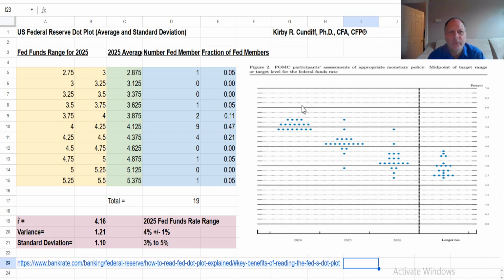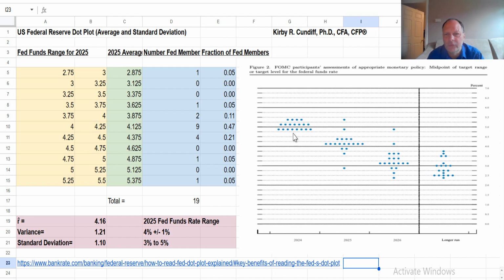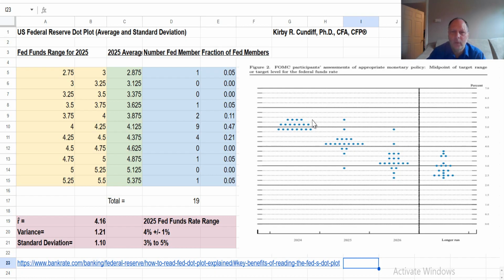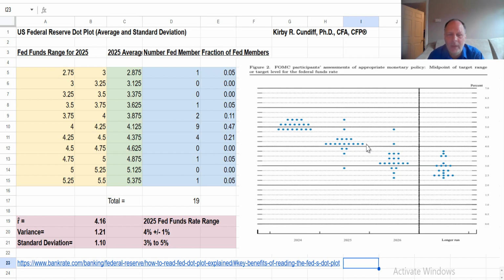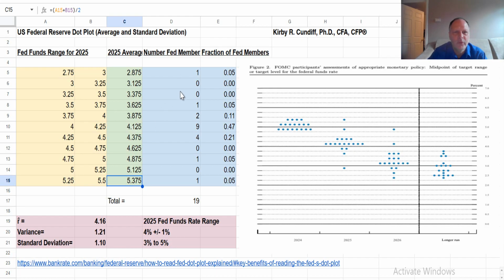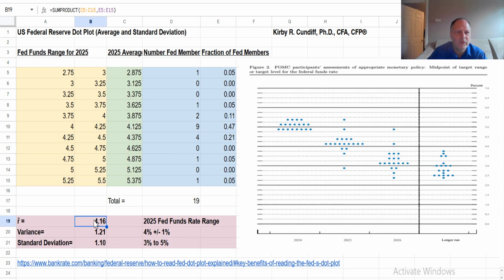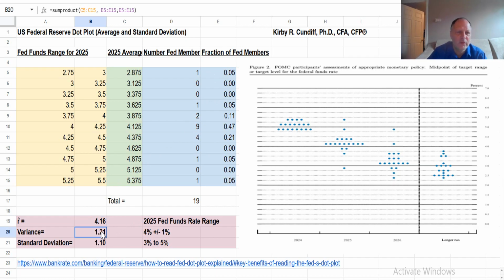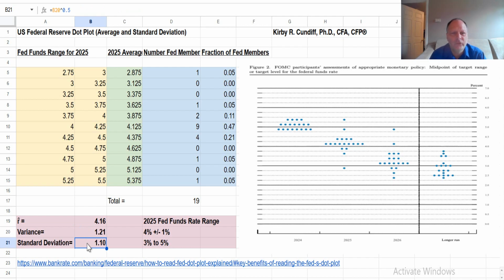Interest Rates in 2025: The Federal Reserve Dot Plot (Expected Value and Standard Deviation)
In this video we use the Federal Reserve dot plot to demonstrate how to use the Excel functions AVERAGE and SUMPRODUCT to calculate the expected value and standard deviation of the projected fed funds rate at the end of 2025. This problem is a supplement to problems in the Brigham, Financial Management text Chapter on Risk and Return Part 1.

The Fed’s dot plot is a chart that records each Fed official’s projection for the central bank’s key short-term interest rate. The dot plot is updated every three months and is meant to provide insight into the Fed’s future rate decisions, with the caveat that Fed officials can’t always predict the future.